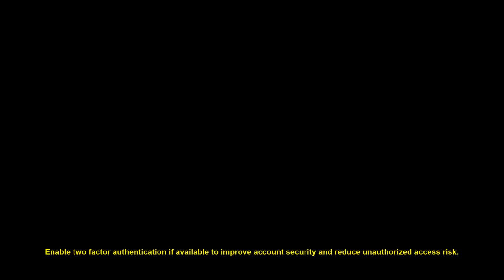How to login to Statuspage by Atlassian - Detailed Guide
In this detailed guide, learn how to easily login to Statuspage by Atlassian. Whether you're a new user or just need a refresher, we'll walk you through the step-by-step process to access your Statuspage account seamlessly. Discover tips and tricks to troubleshoot common login issues and ensure you’re always connected to your service status updates.